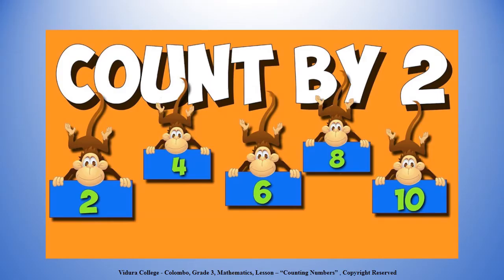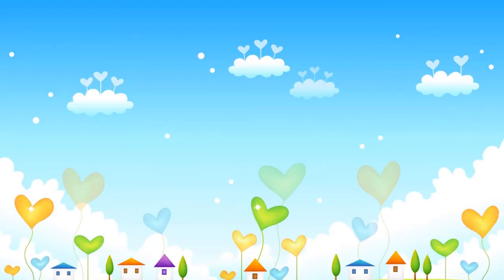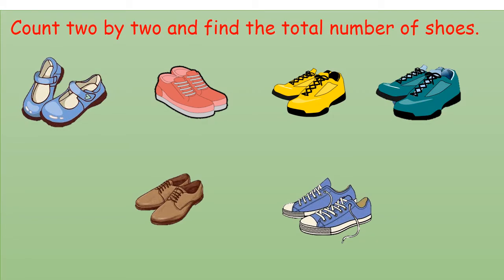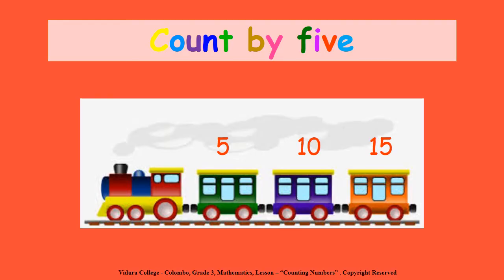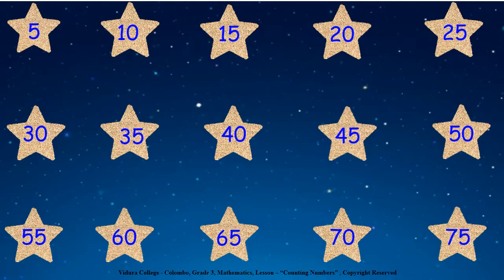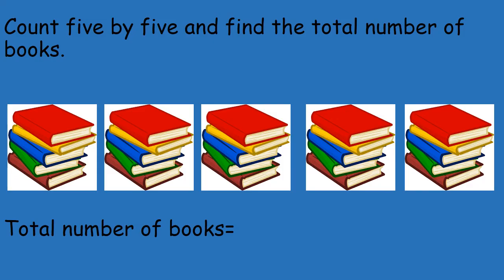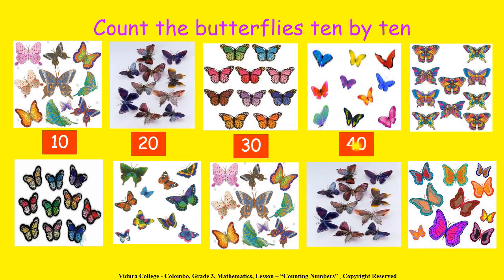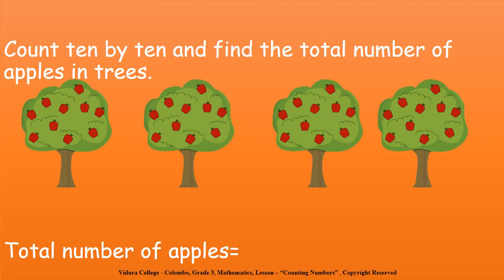Grade 3, Mathematics Counting Numbers